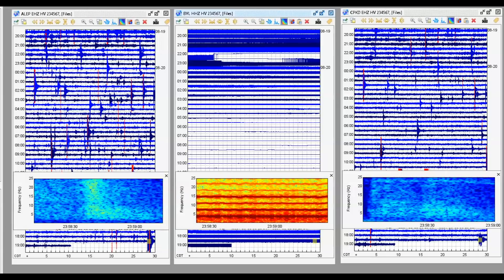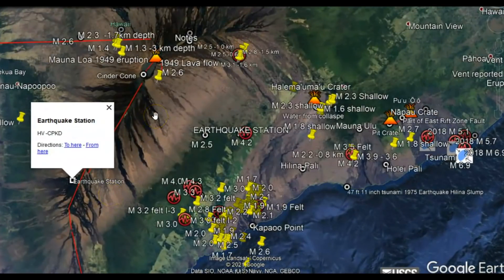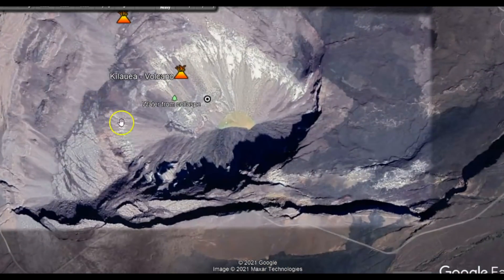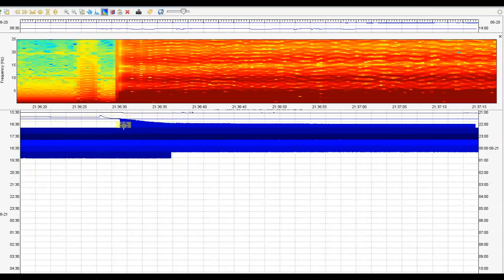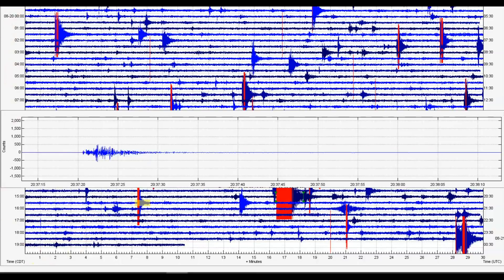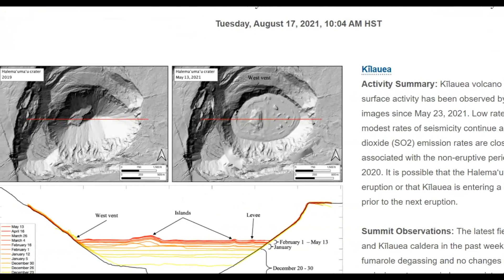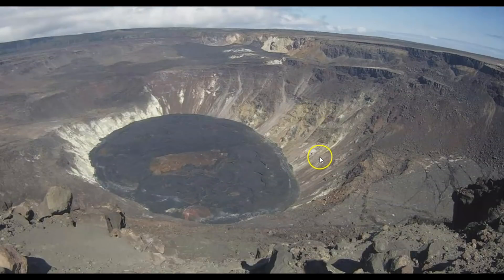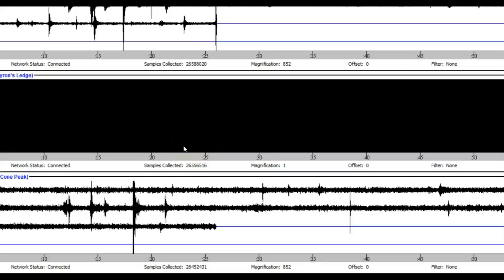Hawaii Kilauea Volcano and Halema'uma'u Crater Eruption Activity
Lava is currently coming in to Halema'uma'u Crater and possibly Kilauea Volcano system for a new eruption.

CREDIT